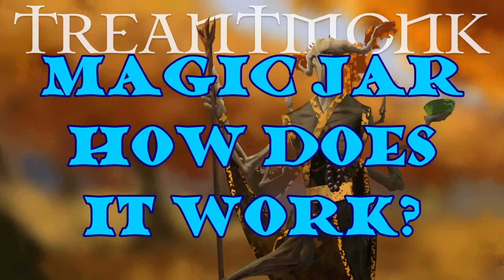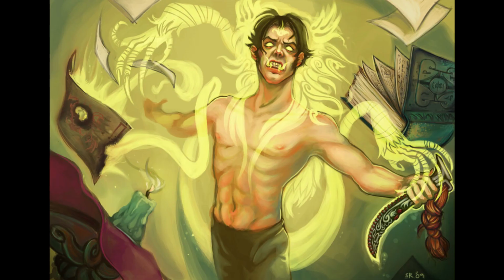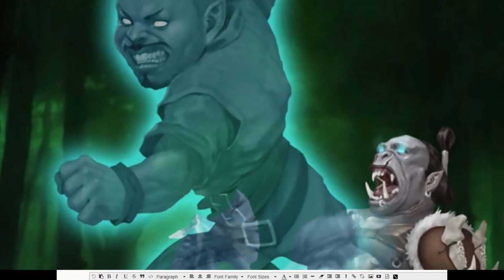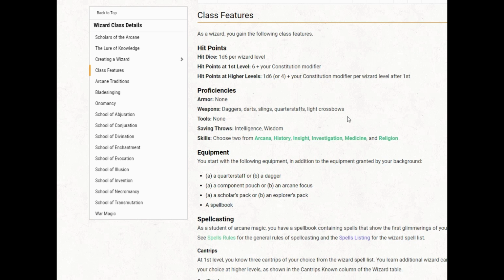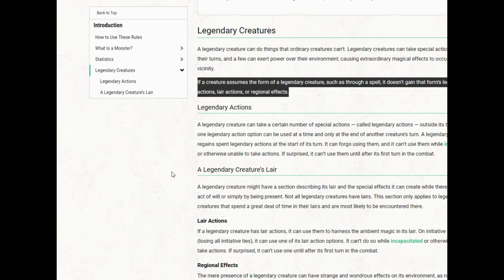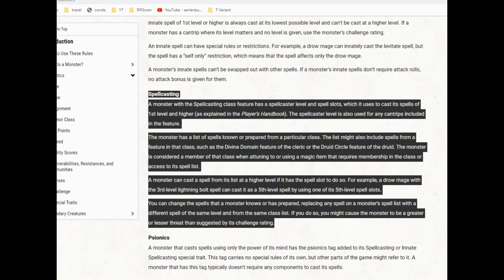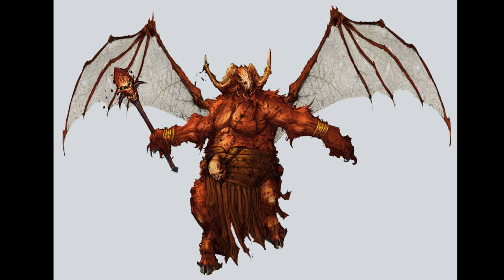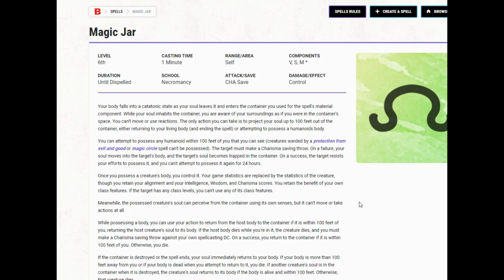Magic Jar: How does it work?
Let's discuss what is probably the most complicated and confusing spell in D&D.  It also happens to be one of my favorites.

The conclusions I make in this video on some of the more vague elements of the spell are my opinions only.